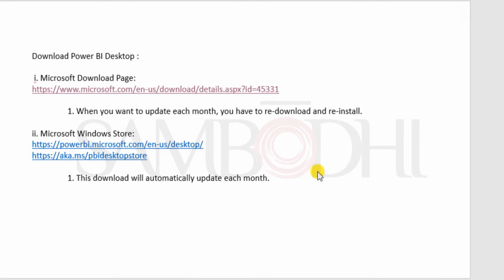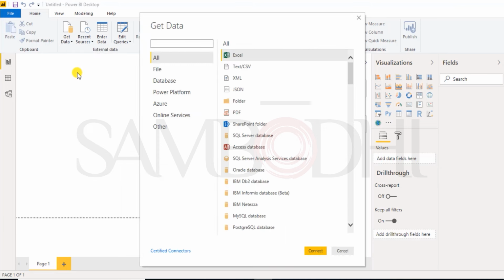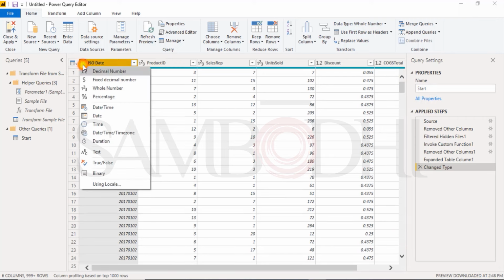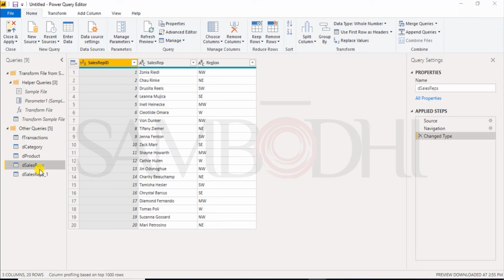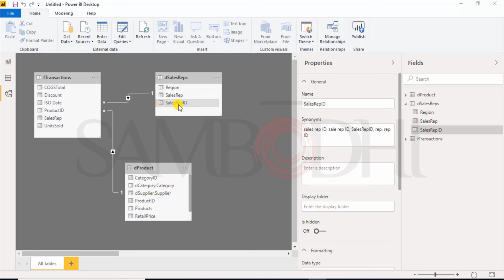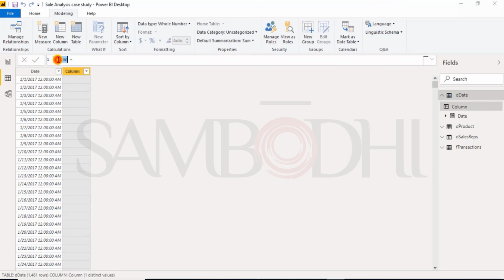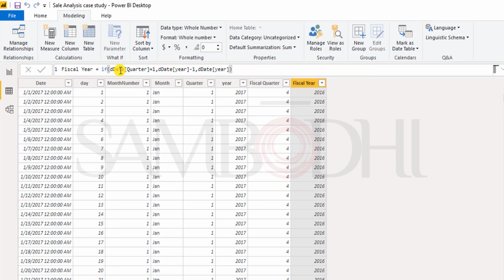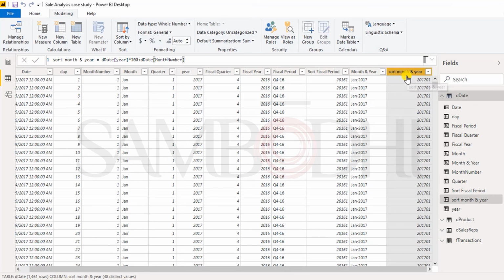Getting Started in Power BI: A Beginner's Guide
Welcome to our Power BI channel, where we explore the world of data analysis! In this video, we'll help you get started with Power BI, a powerful business intelligence tool for data visualization and analysis.

Power BI is an essential tool for transforming raw data into actionable insights. In this beginner's guide, we'll walk you through the basics of Power BI, from connecting to data sources to creating interactive reports and dashboards.

Throughout this comprehensive guide, we'll cover everything you need to know to begin your data analysis journey with Power BI. You'll learn how to import data, create data models, and build compelling visualizations.

Join us as we unleash the full potential of Power BI for beginners and share valuable tips to optimize your data analysis workflows. Our expert instructors will showcase practical examples to help you become proficient in leveraging Power BI for your data analysis needs.

Don't miss out on this opportunity to unlock the power of data analysis with Power BI.

🔥 Timestamps:
0:00 - Introduction
6:15 - Understanding the Basics of Power BI
16:02 - Connecting to Data Sources and Data Import
28:18 - Building Data Models and Transforming Data
35:06 - Creating Interactive Reports and Dashboards
45:30 - Tips and Best Practices for Power BI Beginners
46:45 - Conclusion

Let's embark on our data analysis journey with Power BI!